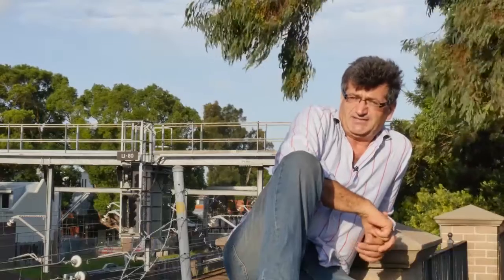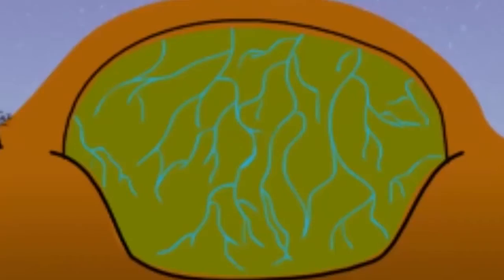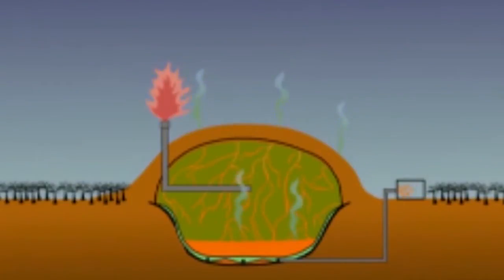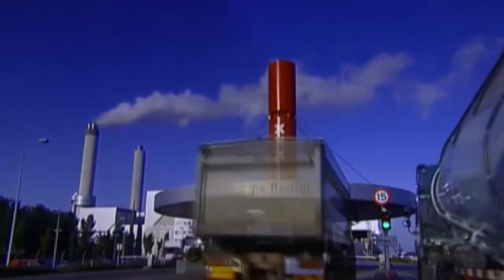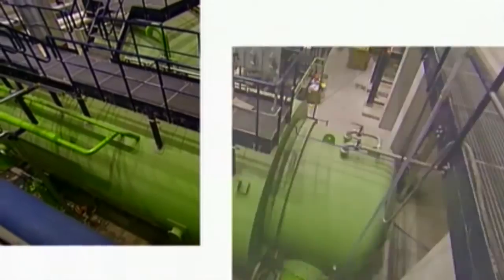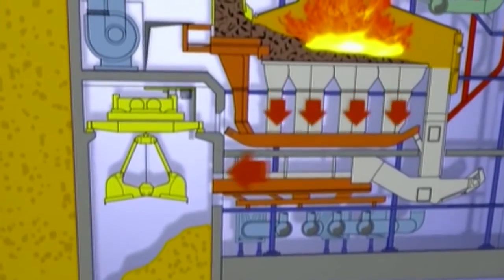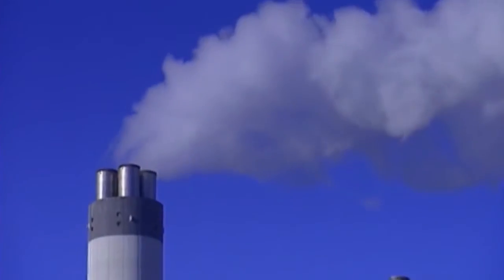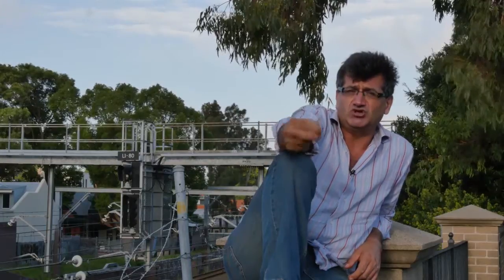This is Australia. Waste to power. No more landfills.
The financial cost of deposing off waste in Sydney is enormous. In Europe outlets  which receive rubbish and turn them into power, exist in  many major  cities.  Great projects such the above, "Waste to "power", technology can be implemented also here in Australia. The savings with such a system implemented will be 100's of millions of dollars. The potential earnings from the energy produced, like electricity, hot and cold water and valuable minerals are enormous.
The tecnhology has been taken even further by neutralizing the solid toxic residue and converting it into other useful products from aluminum, steel, copper and also road base which is used as an additive in bitumen. This technology can reduce rubbish damping costs and consequently prices for services and products for Australian citizens.